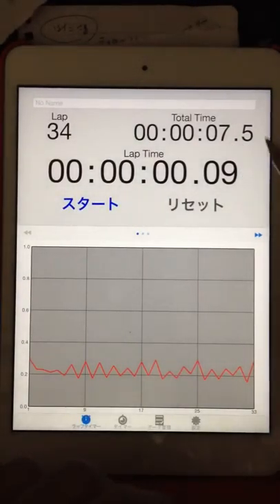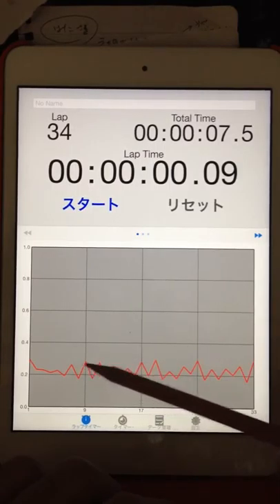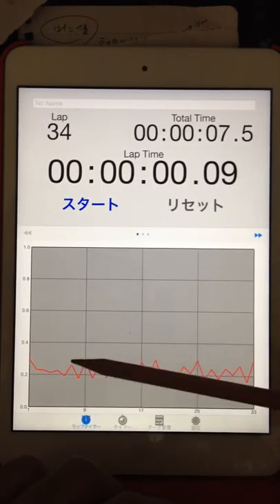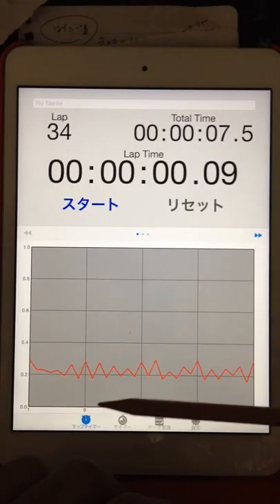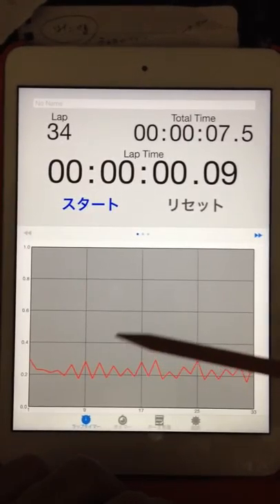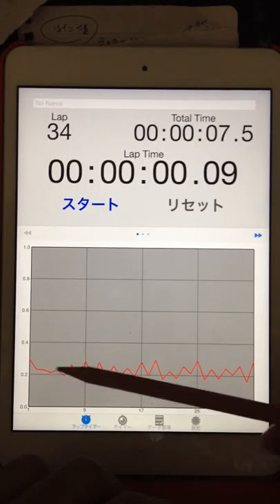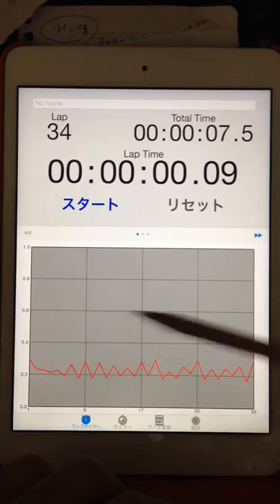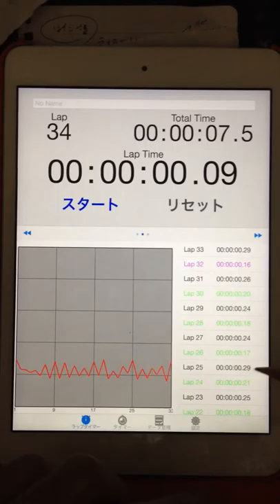2015.07.21 "every morning experiment on timing progression" by Aratori